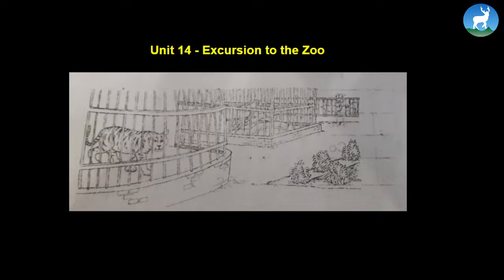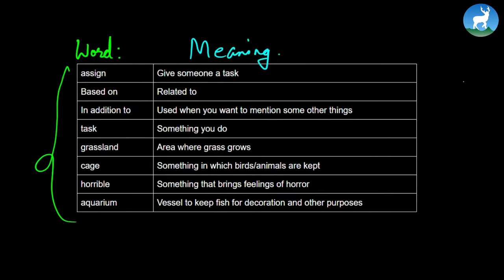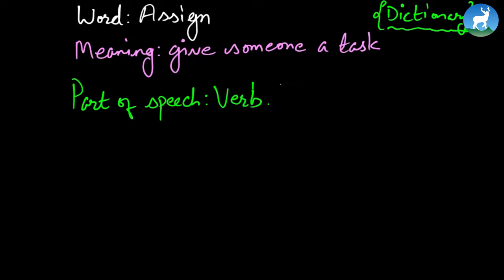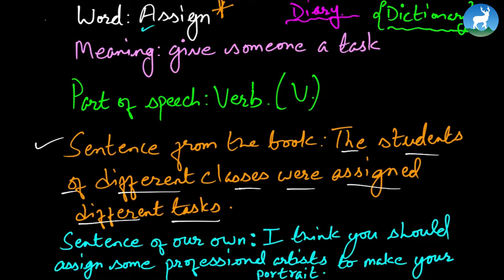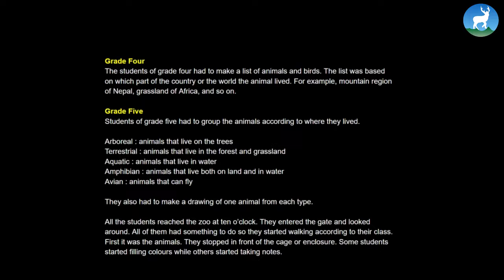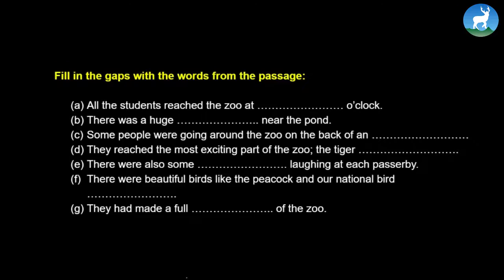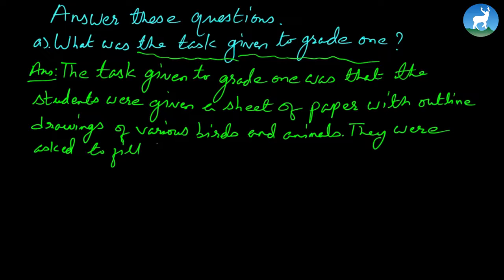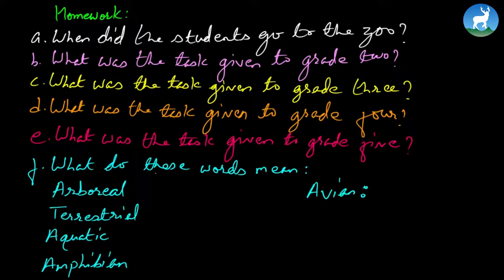Pukar Dhital - Excursion to the Zoo (Part 1) - Grade 7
Pukar Dhital, a teacher from Deerwalk Sifal School teaches about Excursion to the Zoo (Part 1) from Grade VII - English.